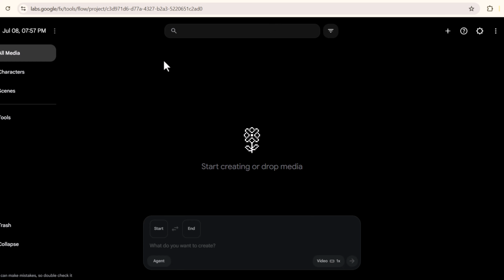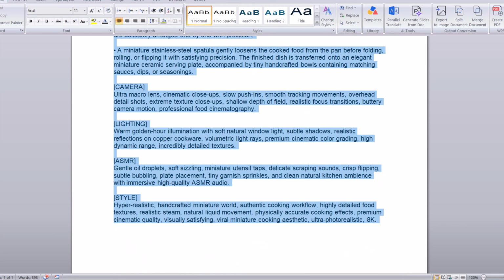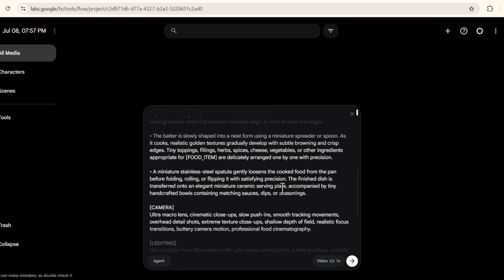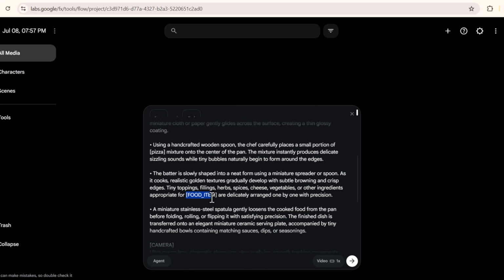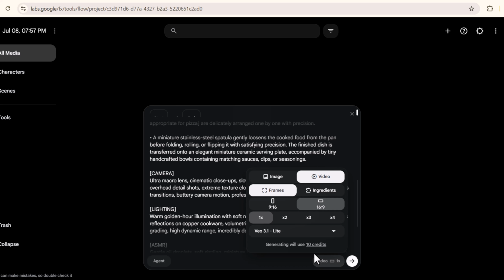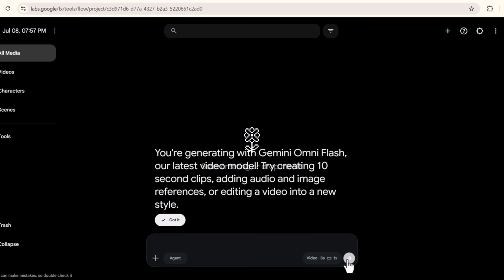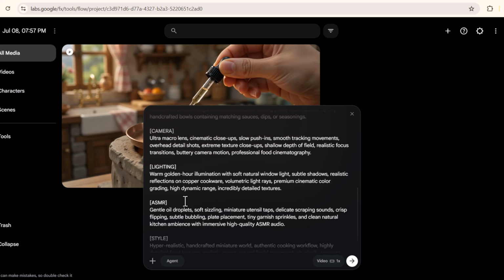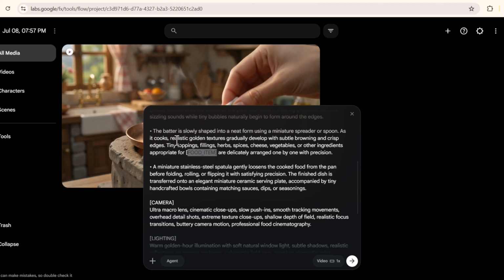Create AI Miniature Cooking Videos for YouTube Shorts Easy Beginner Method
Create stunning AI miniature cooking videos for YouTube Shorts with this easy step-by-step beginner tutorial.
Learn how to generate ultra-realistic tiny cooking videos using Google Flow AI and the OmniFlash model in just a few clicks.

Customize the master prompt with any food item to create endless viral-ready miniature cooking animations.